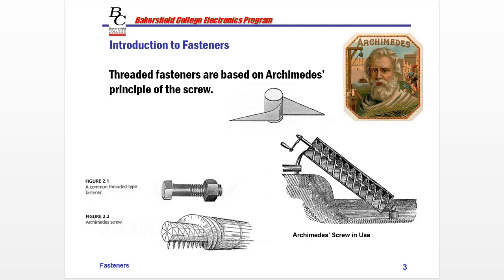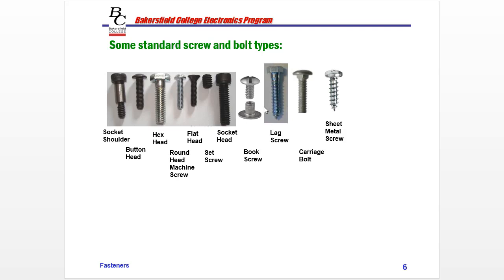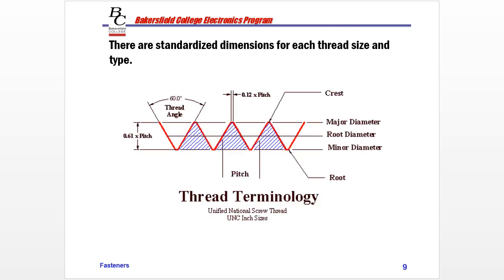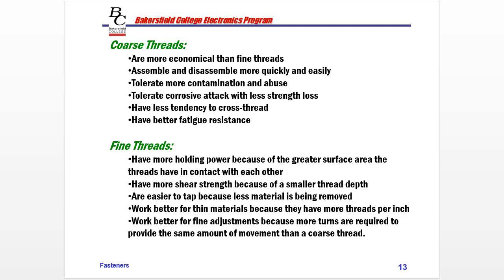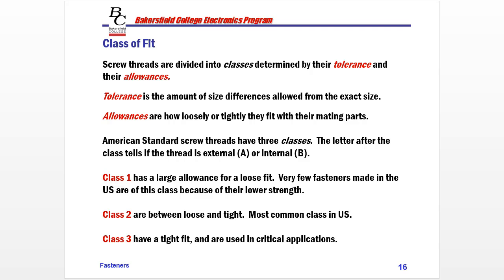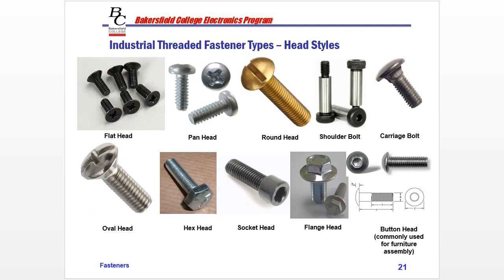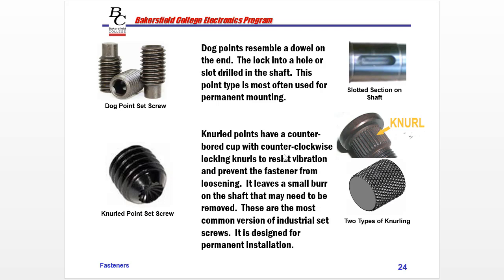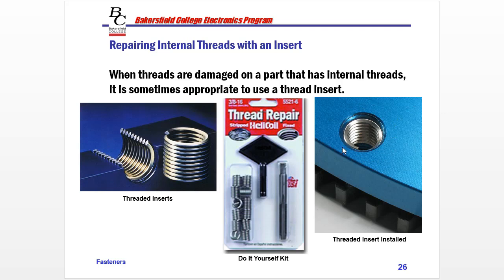ELET B70 Fasteners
This lecture discusses different types of fasteners, thread nomenclature, and tap and dies for making threads.